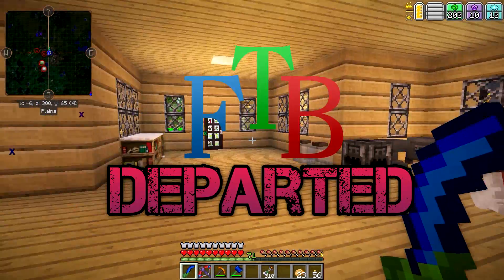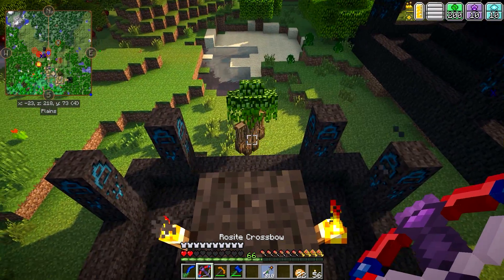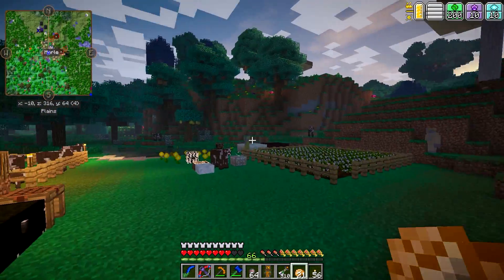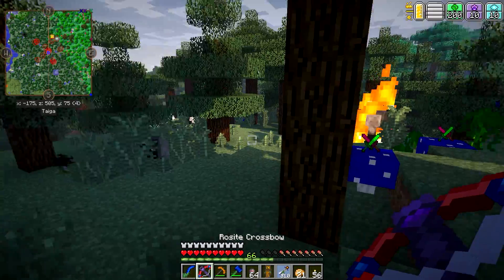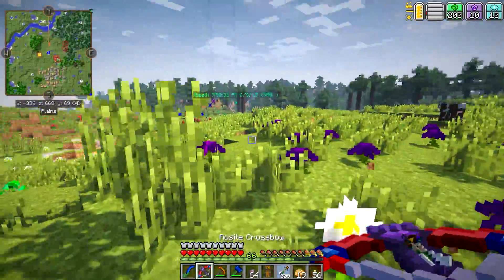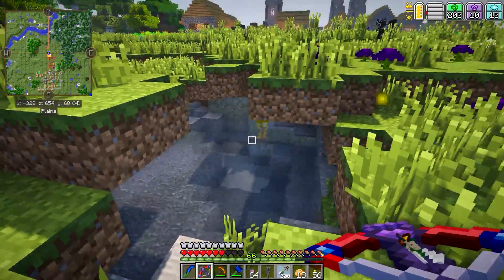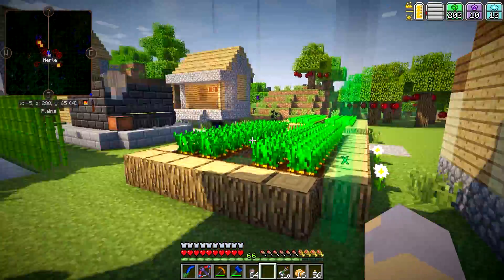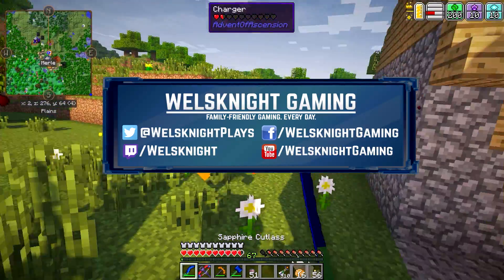Let's Play FTB Departed - Ep. 19: Smash! | FTB Departed Modpack Let's Play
Let's Play FTB Departed, the latest official Minecraft modpack from the Feed the Beast team! At Departed’s core is Nevermine: Advent of Ascension, an expansive mod that sports over 200 new creatures, countless magical and combative artifacts, and an ever-growing list of unique dimensions. It is your role as a vagabond to fight off wretched entities, drift between worlds, and unravel the mysterious that each realm holds.

To aid in your journey, player may find familiar tools and resources from popular magic-theme mods such as Thaumcraft, Witchery, Botania, and Thaumic Tinkerer.

This mod is extremely challenging in the beginning, as there are lots of things that want nothing more to kill you. Prepare to die... a lot.

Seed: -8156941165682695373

FTB Departed is available on the FTB Launcher and CurseVoice. The FTB launcher and more details can be found